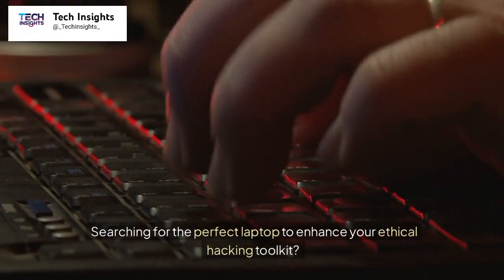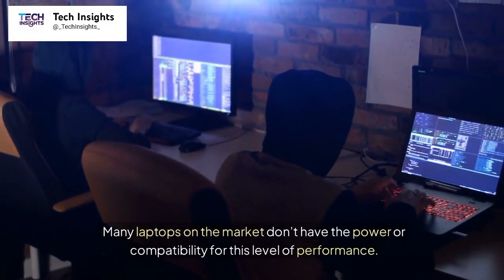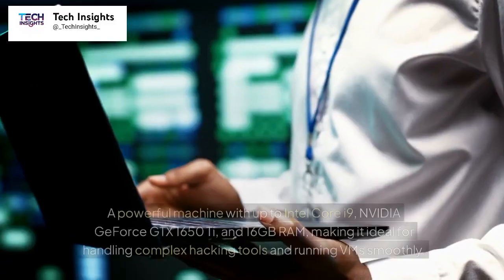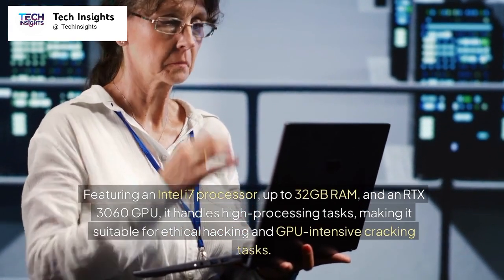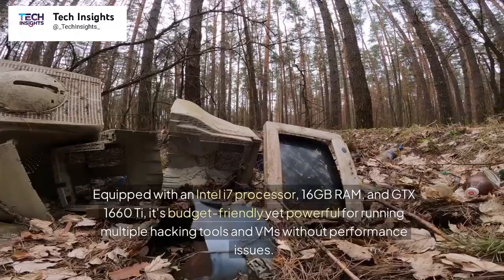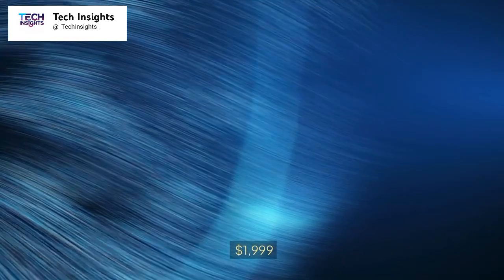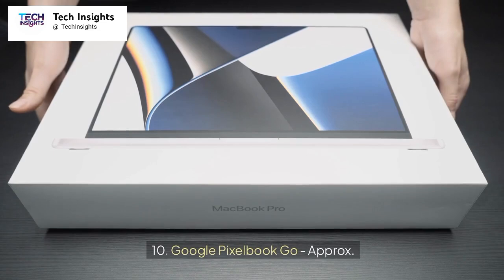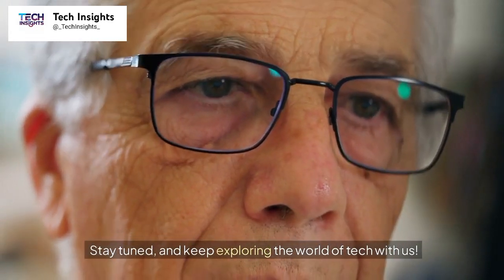Top 10 Best Laptops for Ethical Hacking in 2024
In this video, we explore the best laptops for hacking in 2024, highlighting the best laptop for ethical hacking that can handle demanding tasks like penetration testing, running VMs, and managing security tools. Whether you’re a professional or a beginner, this list of laptops for ethical hacking will help you find the perfect laptop for hacking, offering a balance of performance and portability. From gaming laptops for hacking to the best laptops for hacking 2024, we've got you covered with top picks for programming and ethical hacking. @_TechInsights_

RELATED QUIRES:
best laptop for hacking,
best laptops for hacking,
best laptop for ethical hacking,
ethical hacking,
laptops for ethical hacking,
best laptop for hackers,
best laptop for hackers 2024,
laptops for programming,
best laptop for hacking 2024,
best laptop for ethical hacking 2024,
laptop for ethical hacking,hacking laptop,laptop for hacking,
best hacking laptop,
best laptop for programming,
gaming laptop for hacking,
best laptops for hacking 2024

TIME CODES:
00:01 - 00:20 I Intro
00:21 - 00:49 I Introduction to TECH INSIGHTS
00:50 - 01:13 I Problems
01:14 - 01:36 I Agitation
01:37 - 02:02 I Solution
02:03 - 02:12 I 1. Dell XPS 15
02:13 - 02:21 I 2. Apple MacBook Pro M2 (16-inch)
02:22 - 02:30 I 3. Razer Blade 15 Advanced
02:31 - 02:39 I LIKING Reminder
02:40 - 02:51 I 4. Lenovo ThinkPad X1 Carbon Gen 10
02:52 - 03:02 I 5. Acer Predator Helios 300
03:03 - 03:12 I 6. HP Spectre x360 15
03:13 - 03:22 I 7. Asus ROG Zephyrus G14
03:35 - 03:51 I SHARING & SUBSCRIBING Reminder
03:52 - 04:02 I 9. Dell G5 15 SE
04:03 - 04:12 I 10. Google Pixelbook Go
04:13 - 04:30 I Conclusion
04:31 - 05:16 I Outro